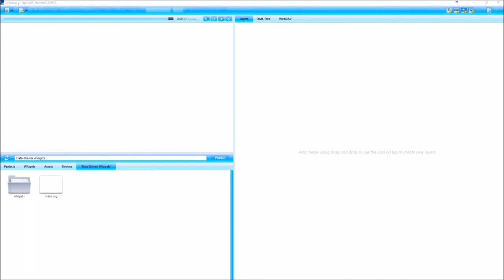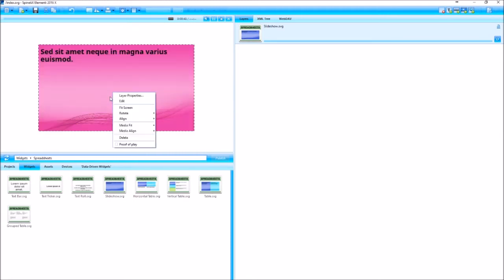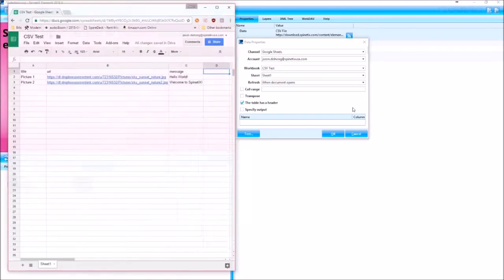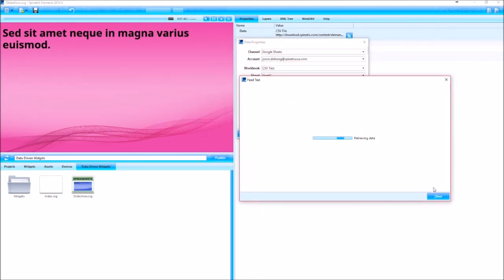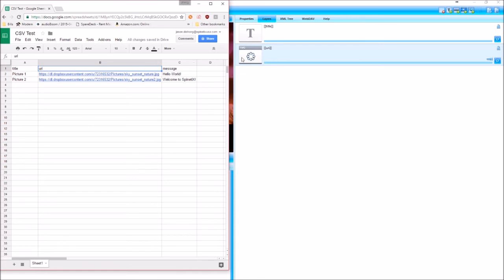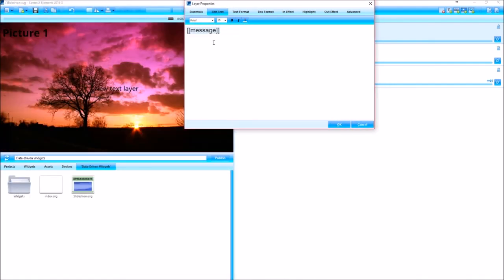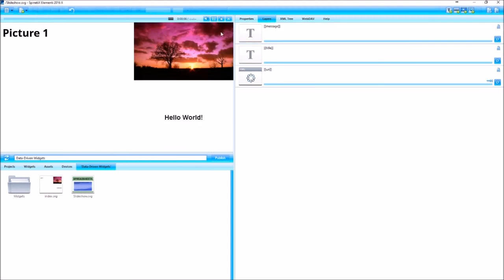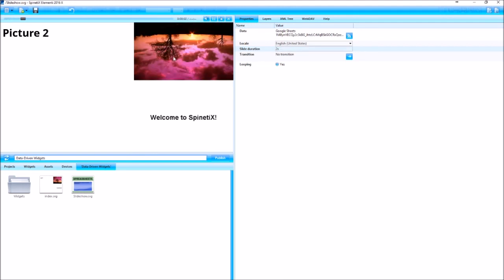Using Spreadsheet Widgets With Google Sheets